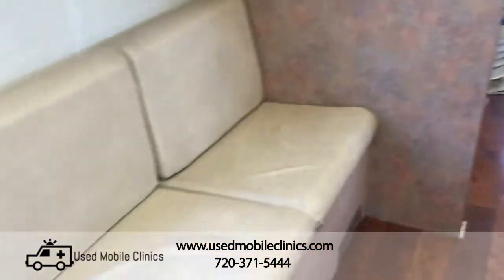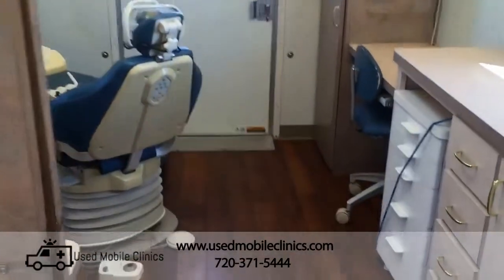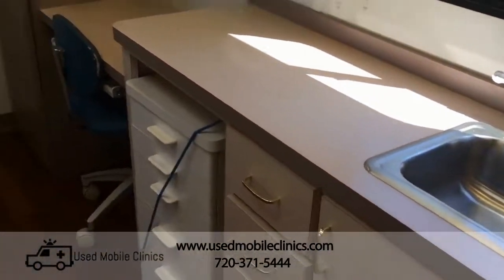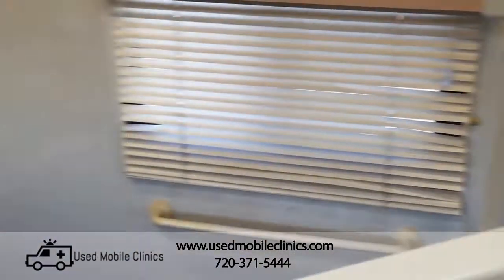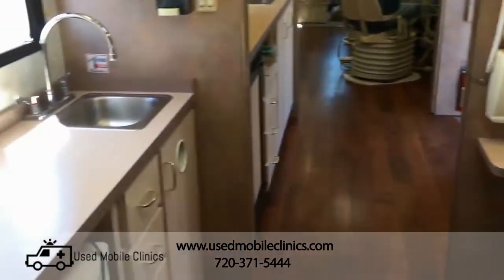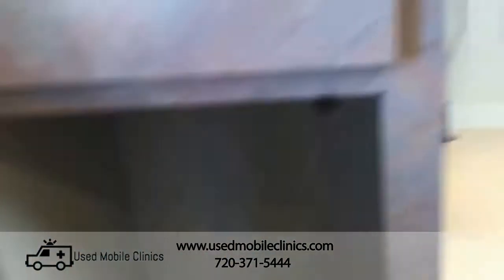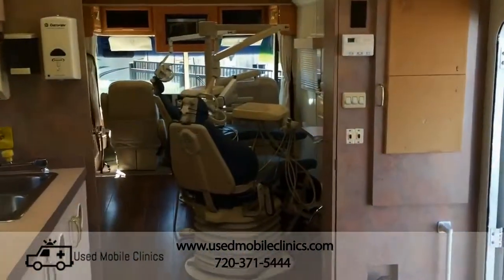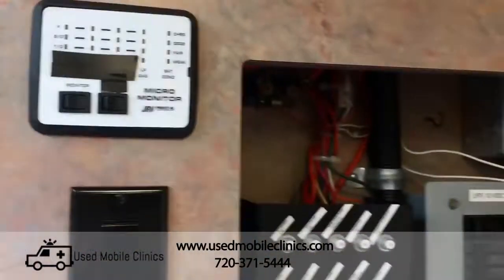Used mobile dental clinic van truck for sale with wheelchair lift 3 ops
~THIS VEHICLE IS SOLD~
2006 commercial Winnebago mobile dental clinic Van truck for sale. 19,000 miles with 12.5kw generator with 700 hours. 3 fully functional ops with beaverstate dental equipment. 2 digital X-rays. 2 Statim autoclaves. UVL wheelchair lift.

We buy,sell and refurbish mobile clinics.